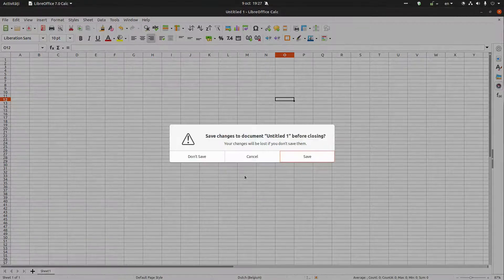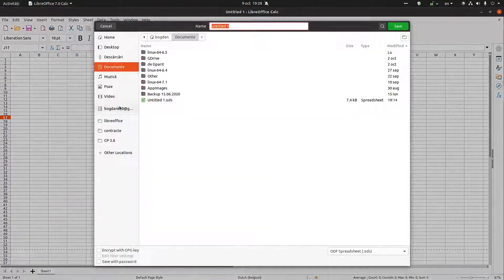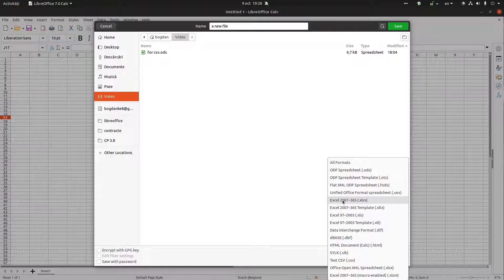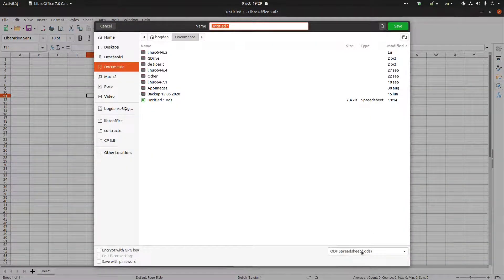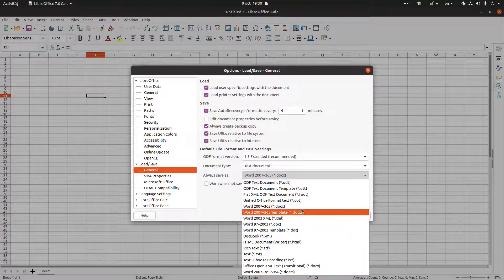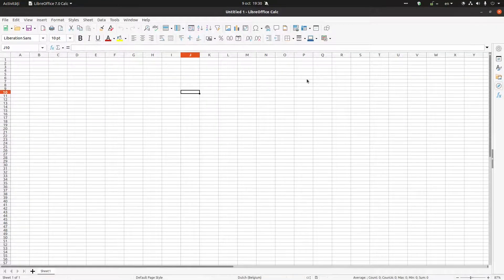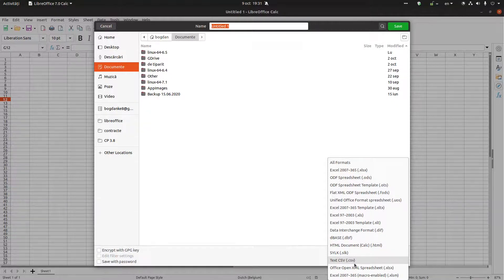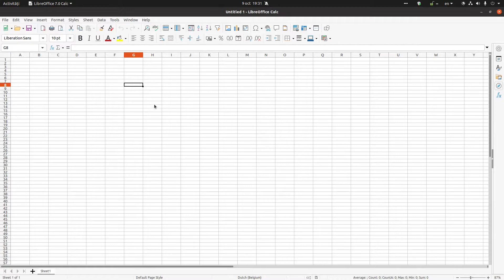How to save a file in LibreOffice Calc and how to change the default format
In this video you will learn to save a document as xls, xlsx, odf, csv, depending what you want from that file in LibreOffice Calc.